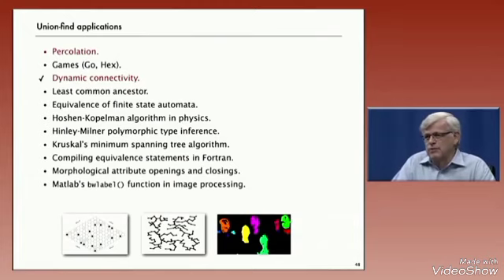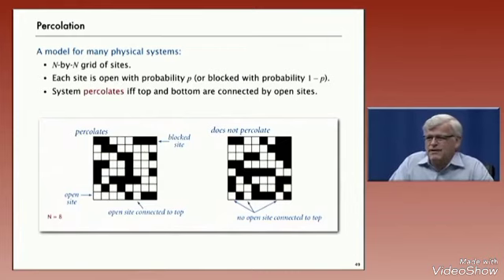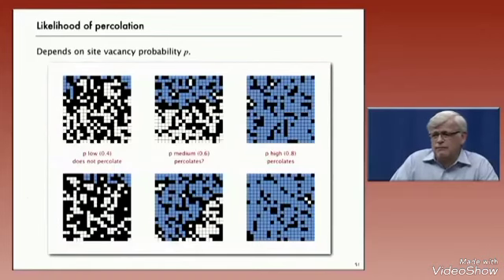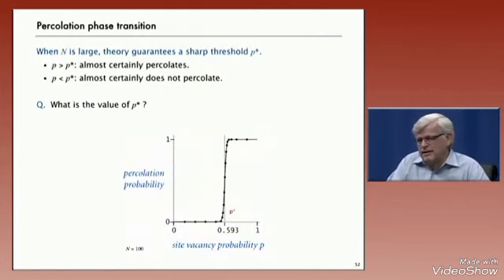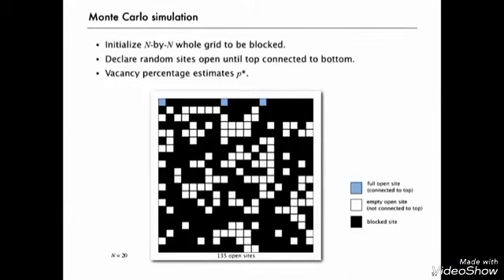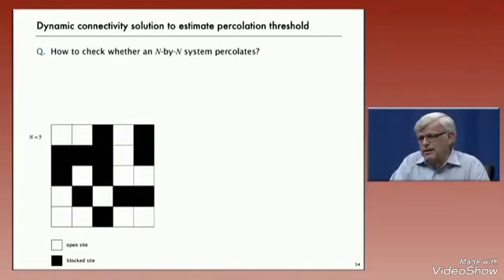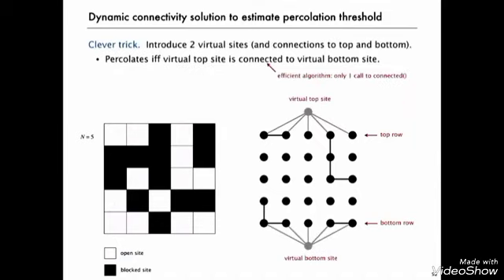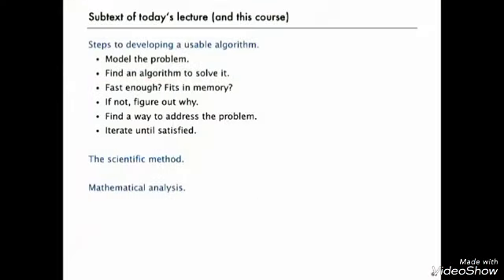APPLICATION... ALGORITHMS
here are some application of apgorithem